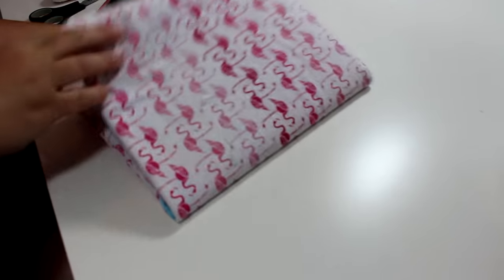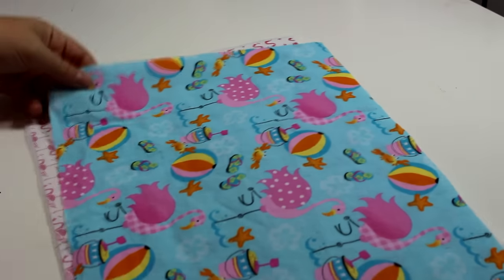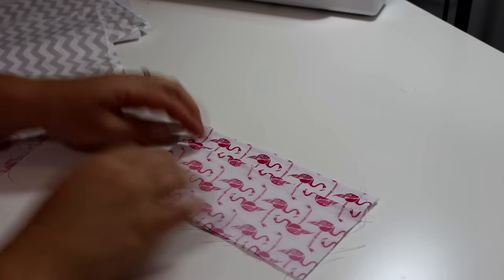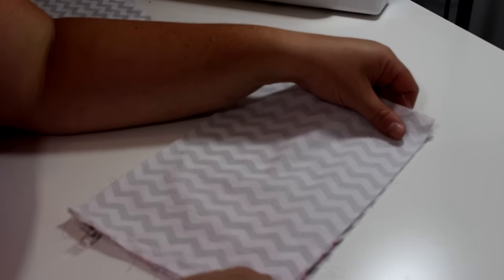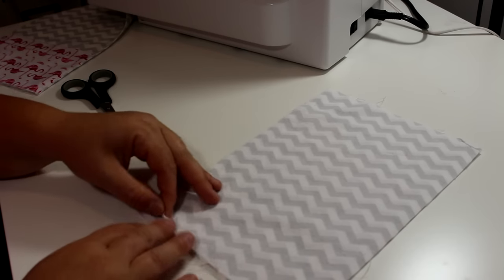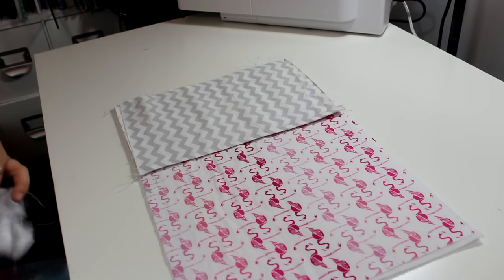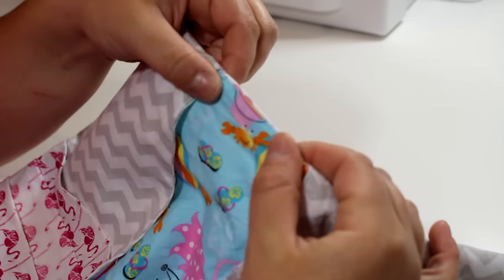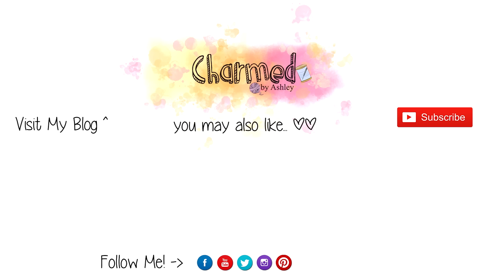✂✂ 📔 DIY 📔 ✂✂ Notebook cover with pockets - sewing tutorial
Hope you enjoy this little project bag! Keep Reading 👇👇👇 for more!

Twitch.tv - charmedbyashley - for Steamed Crafting!